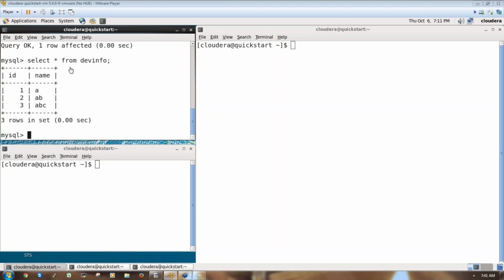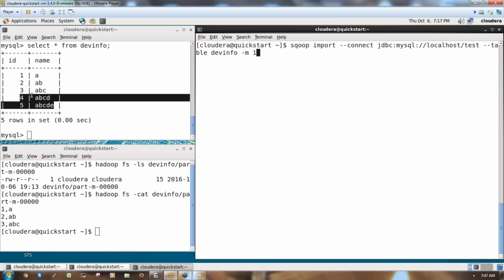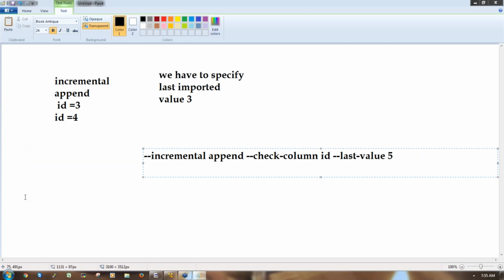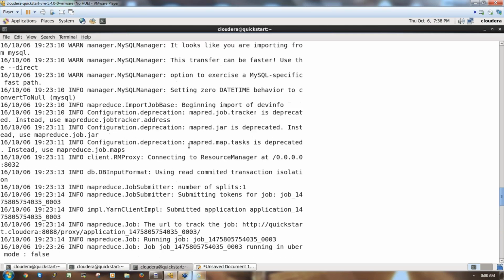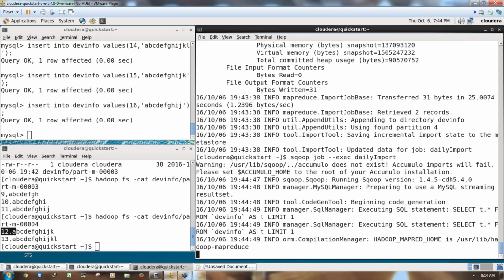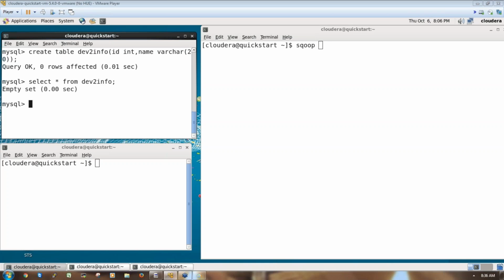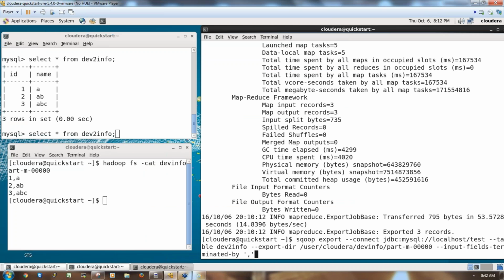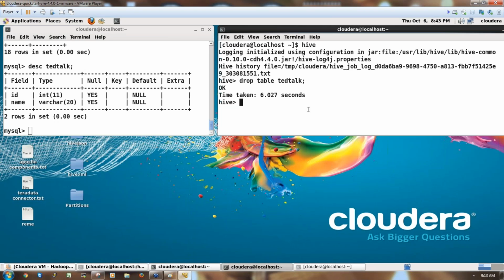Sqoop Incremental imports, Sqoop export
This video Teaches you How to Import daily updated data from Production database to Hadoop cluster.
Sqoop importing to Hive, Exporting from HDFS to RDBMS.